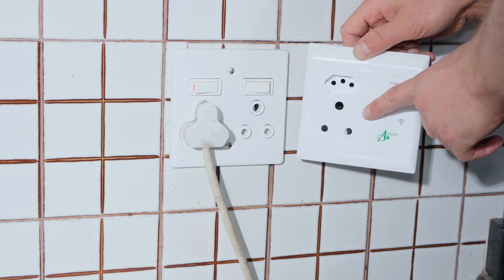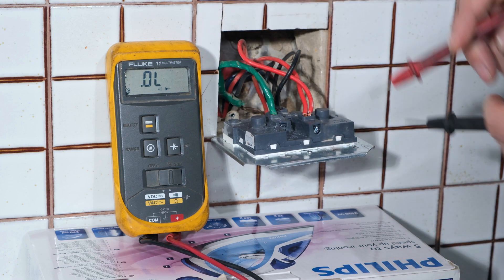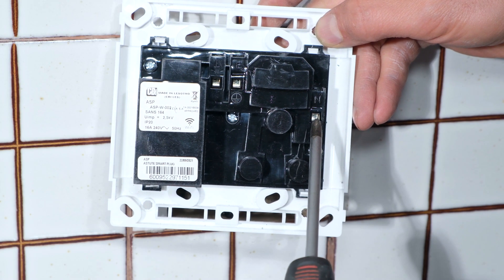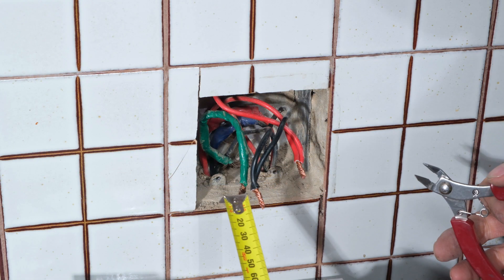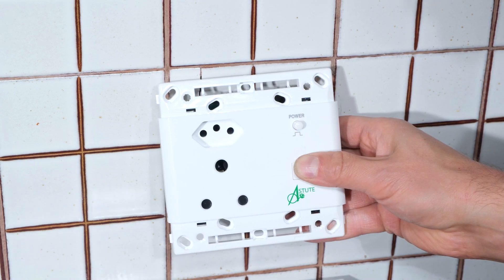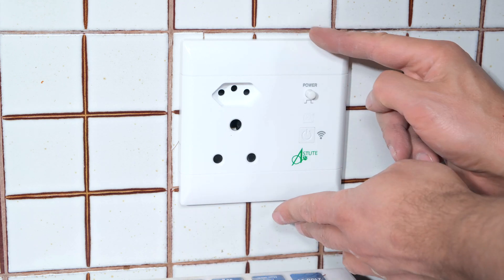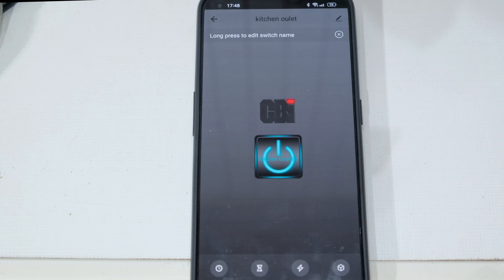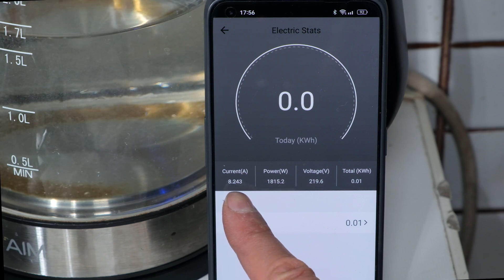How to install the CBI electric Astute Plug outlet to control your appliances remotely - Tutorial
The CBI Astute Range is a range of energy monitoring, scheduling and control devices with load management and automation capability.  The CBI Home App enables the user to configure these devices to react to current, voltage, time, power and many other variables or a combination thereof.  The CBI Astute Range of products can be used to remotely control pool pumps, lights, geysers, etc.

    Wi-Fi enabled
    Scheduled energy management
    Energy monitoring
    Automation and IoT
    Device automation sharing
    CBI Home App and more